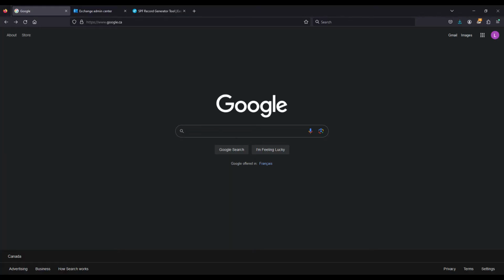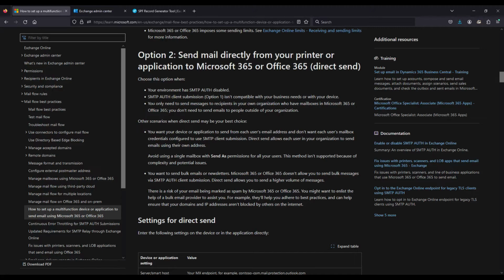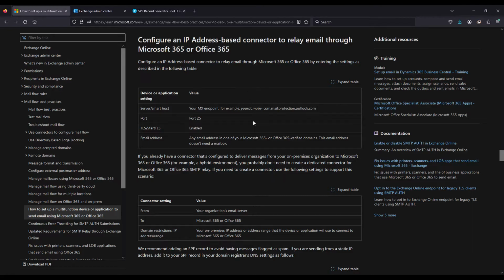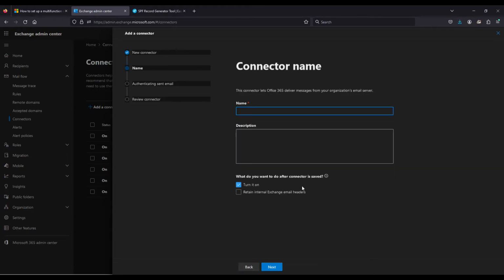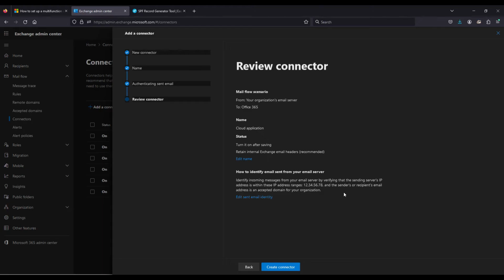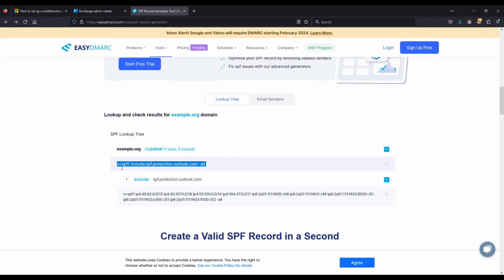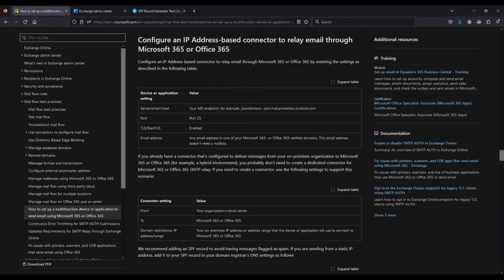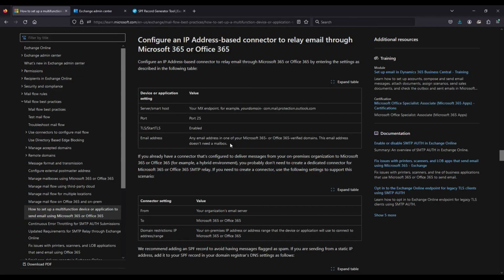Configuring SMTP Relay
Email has never been as simple as most people think it is. But if you need to connect a cloud application or an office photocopier to your organization email, SMTP relay can be pretty easy to set up--if you know how!

EXTRA CREDIT:
- SPF is only one of the two ways used to validate an email's source. The other method is DKIM. That's typically set up on the central mail server, so relaying through your organization's server allows the correct signature to be added.
- SPF and DKIM together are used as part of DMARC, which allows your organization to tell others how to deal with any email that claims to be from your organization but doesn't pass the validation checks.